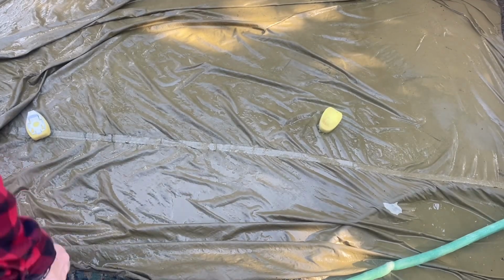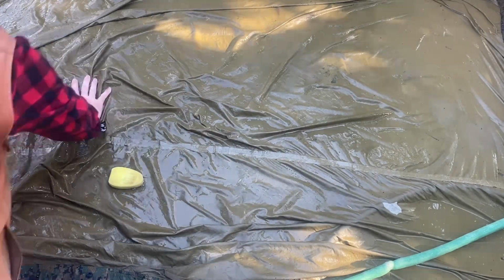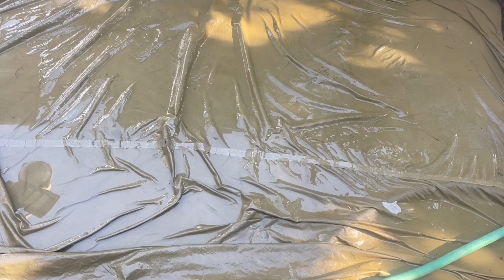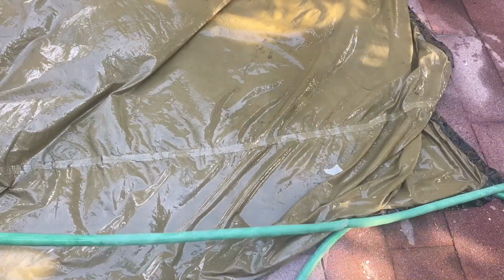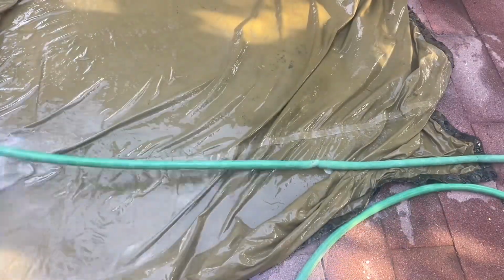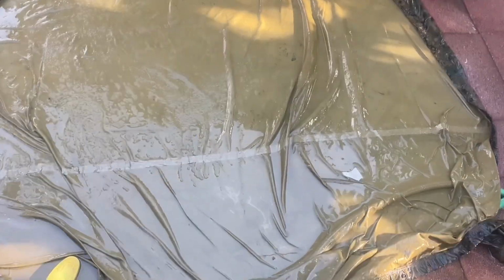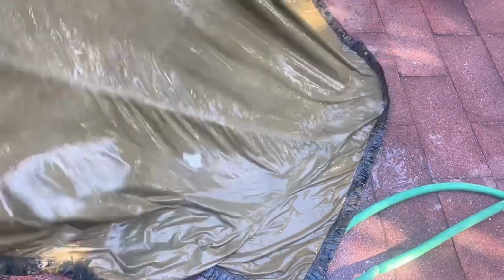USMC Woodland Camo MARPAT Shelter Cleaning For The Welding Rig